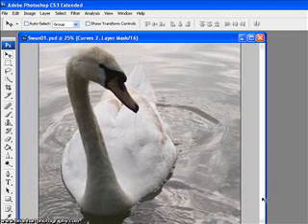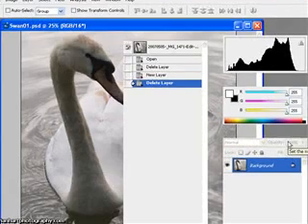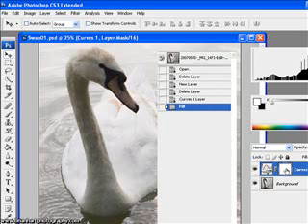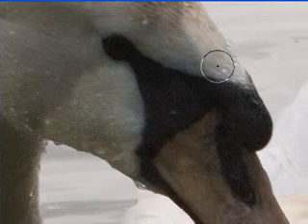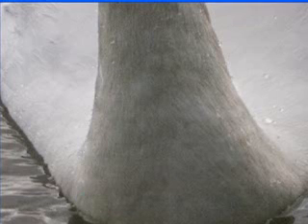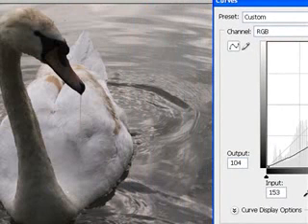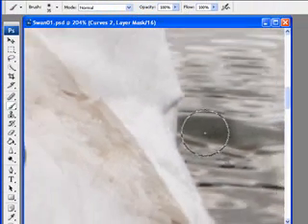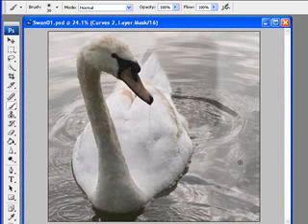Photoshop CS3 Lighten a photo By Lazerbri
Photoshop CS3 selective Lighten a photo By Lazerbri